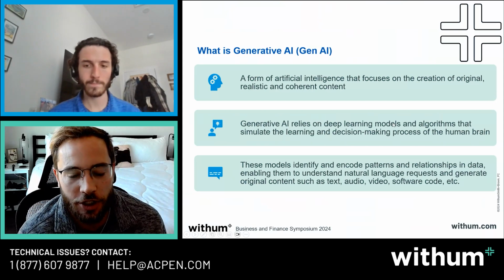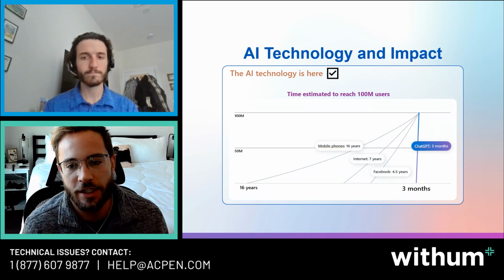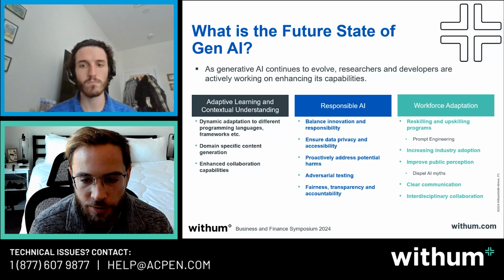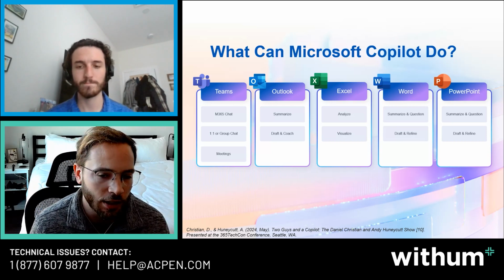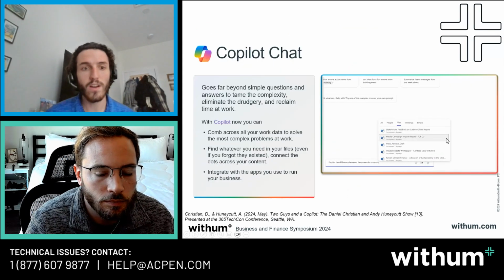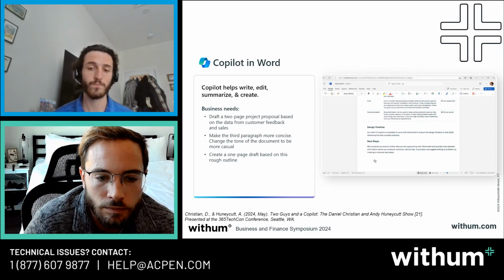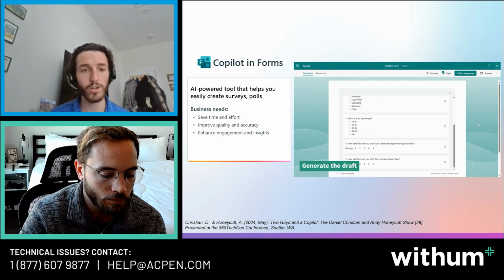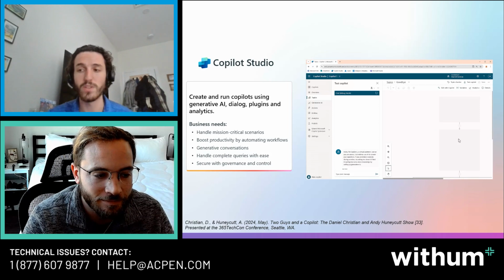Withum’s Annual Business and Finance Symposium 2024: Introduction to Microsoft Copilot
Speakers: Logan Storm and Joseph Hickey

The world is changing, and AI in the workplace is making cutting-edge productivity transformations possible! Discover the full potential of your workflow with our exclusive session on Microsoft Copilot and AI. In this session, Logan Storm and Joseph Hickey, will provide an introduction to Copilot, generative AI technology and a few of Copilot’s impactful and useful business applications.